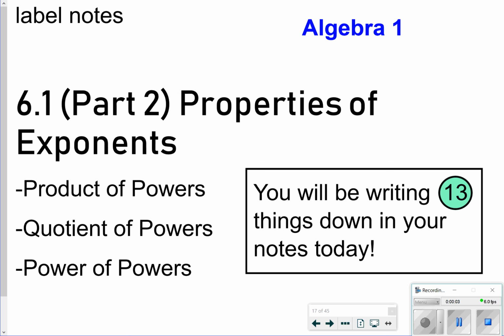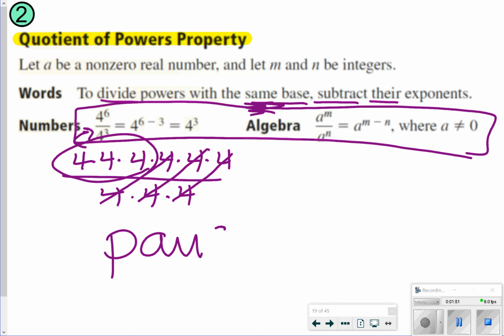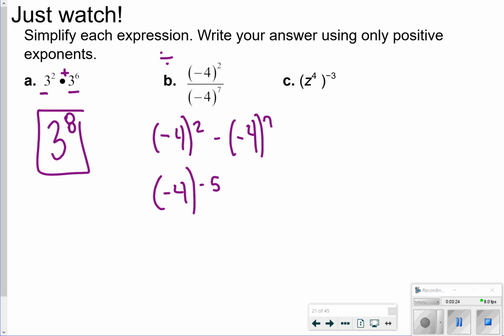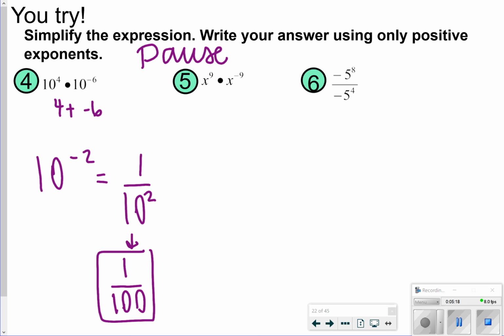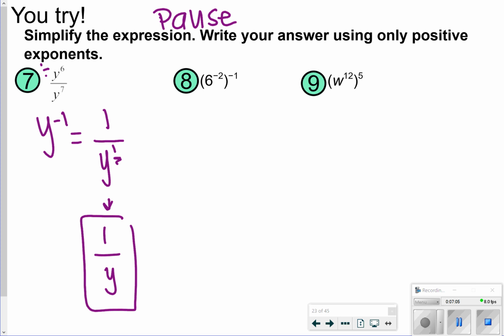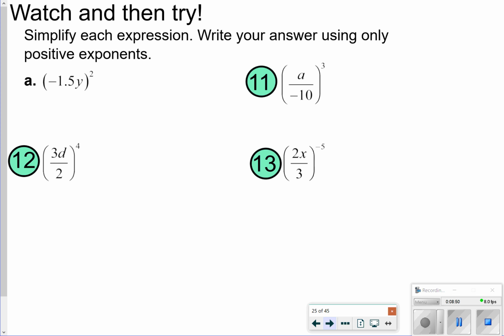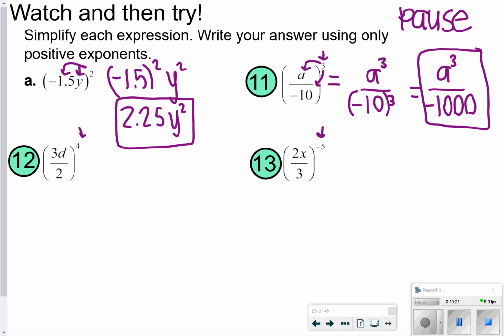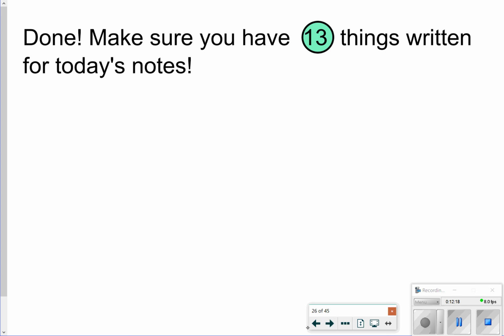6.1 (Part 2) Property of Exponents [Product, Quotient, and Power of Powers]